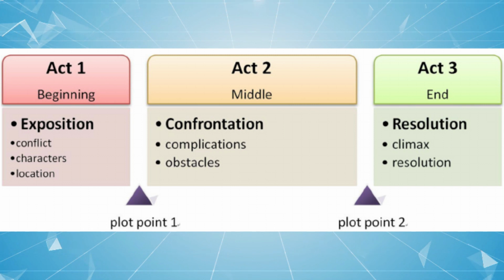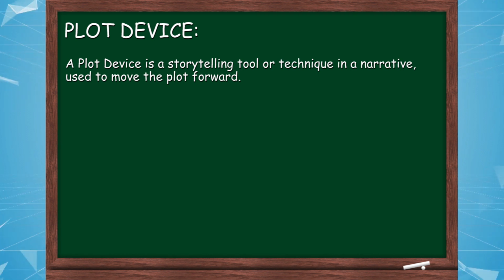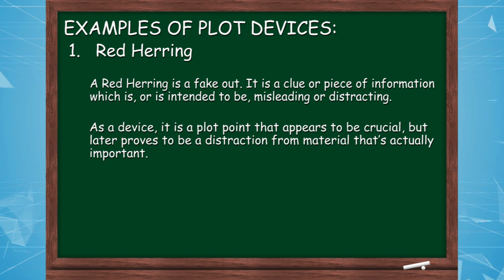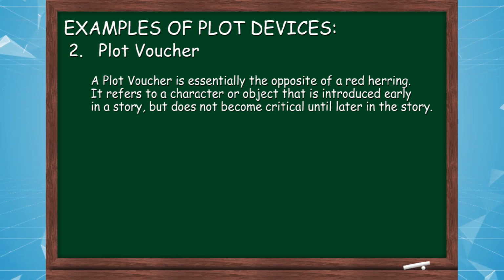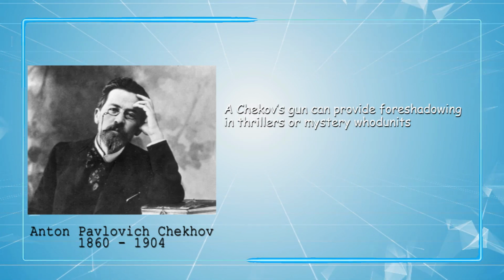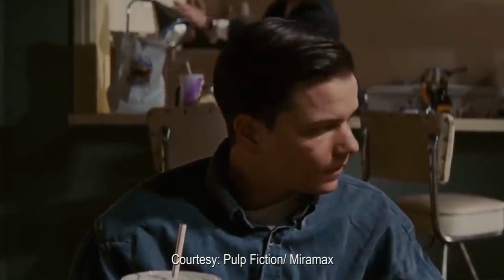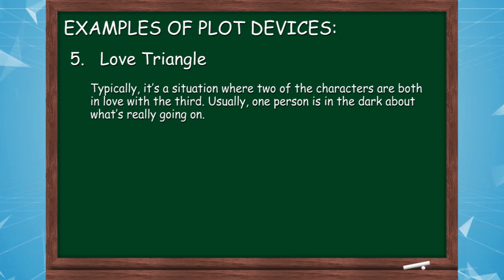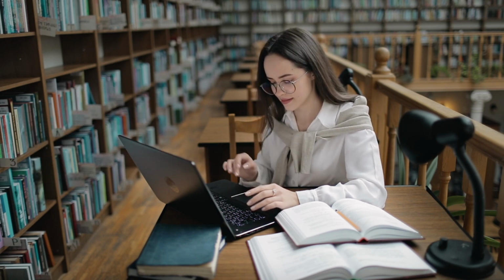(EPISODE 17: Plotting a Story PT 5) ' Of Course, Devices! '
Have you heard about ‘Plot Devices’?...They are sweet useful tools for juicing up your story.